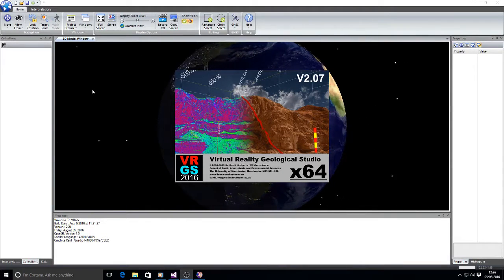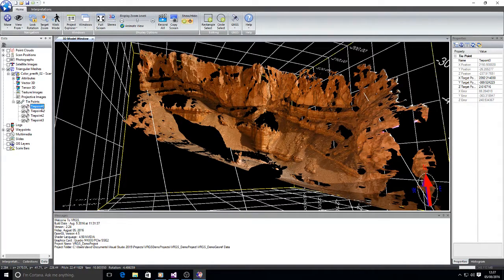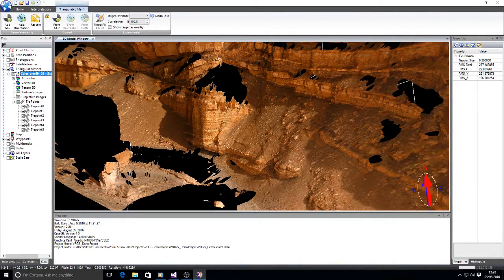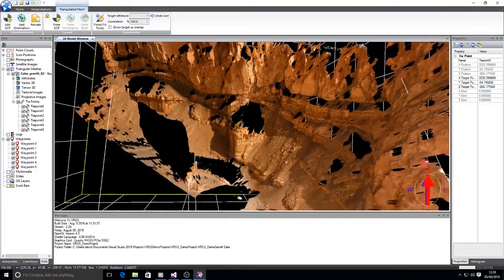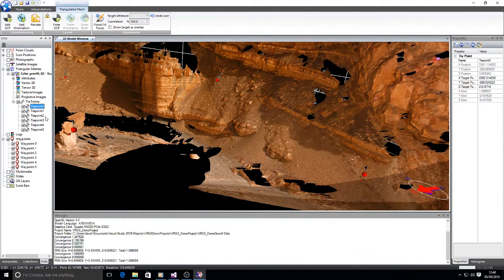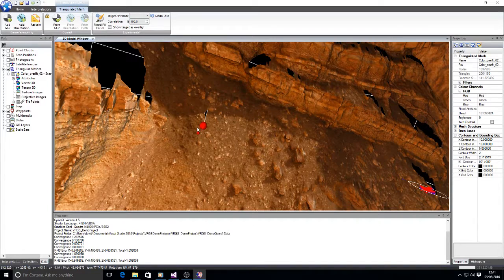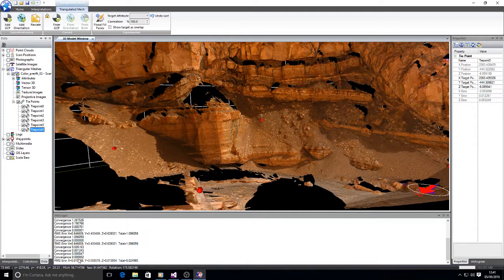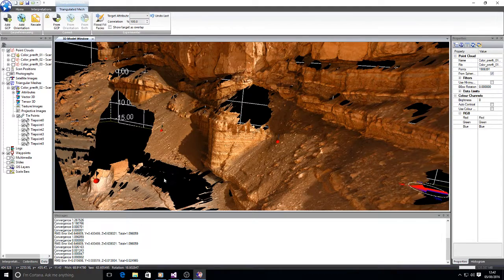Georeferencing from GPS points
Georeferencing your data by using GCP or GPS points using the VRGS georeferencing tools.